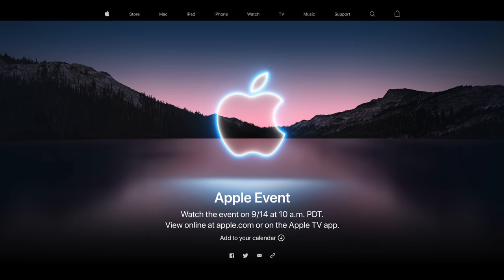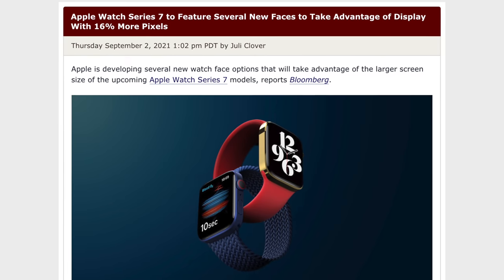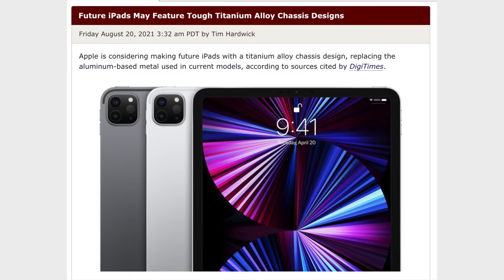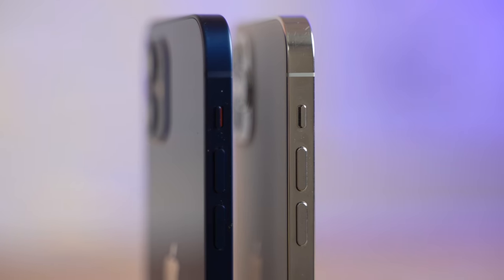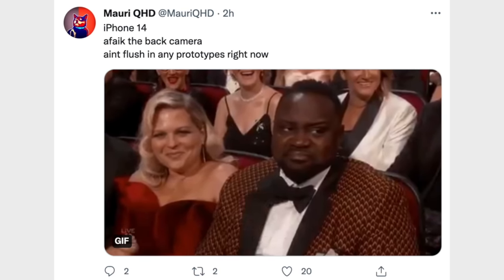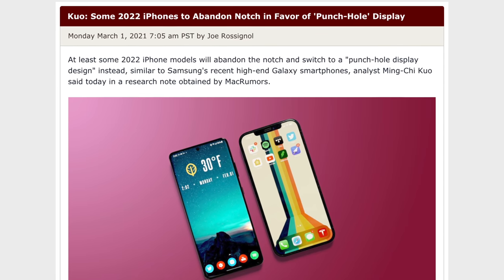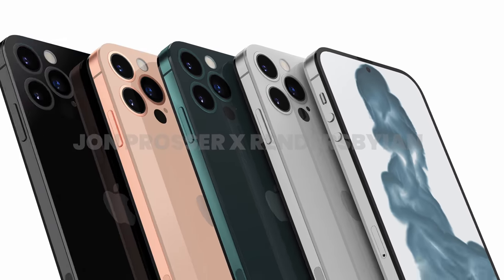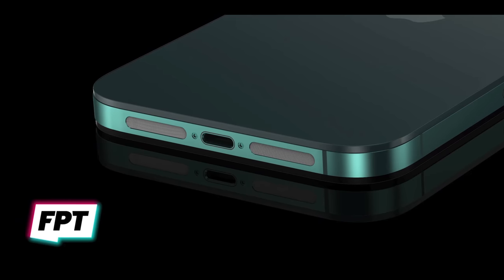iPhone 14 LEAK just RUINED Apple’s iPhone 13 Master Plan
Jon Prosser JUST Leaked the iPhone 14 design and it's an ABSOLUTE game-changer with new features like a hole-punch camera & NO Camera Bump! But should you just buy the iPhone 13?

Amazon Links to best deals ⬇️
iPhone 12 Pro

Jon Prosser and Ian Zelbo just revealed renders of the iPhone 14 Pro over a year before its intended debut!

It features a new design that's reminiscent of the iPhone 4, with a flat glass back that fully encompasses the camera bump, so it's almost perfectly flat and smooth.

Everything from the speaker grilles, the volume buttons, and the front display panel is getting redesigned with a new hole-punch selfie camera design!

However, this is still just a leak and there's a chance you're better off just buying the iPhone 13 right now instead! I explain in this video!